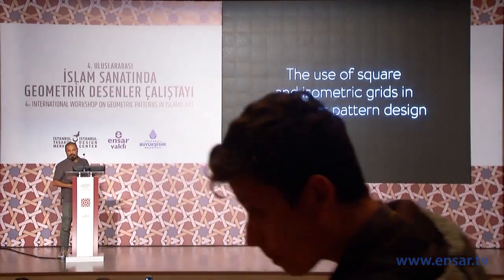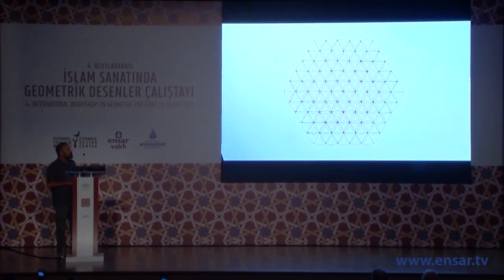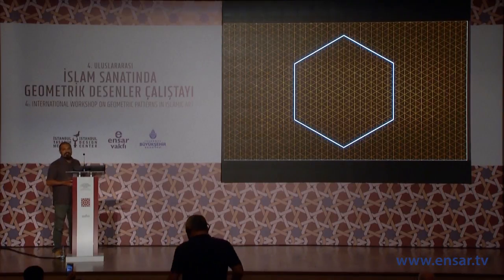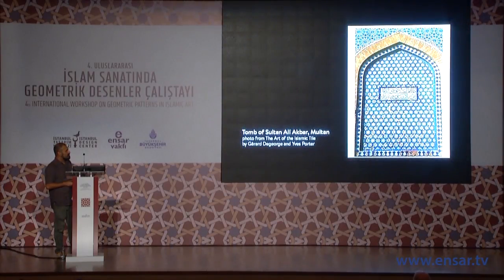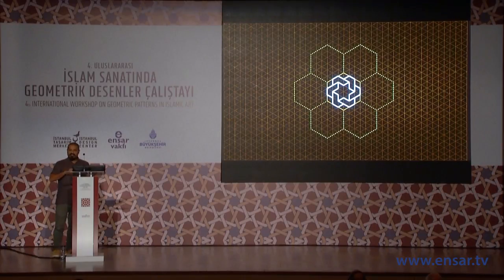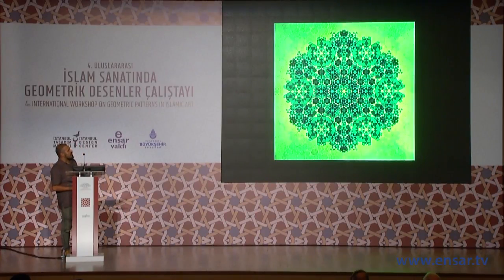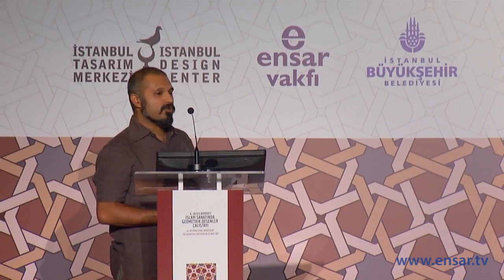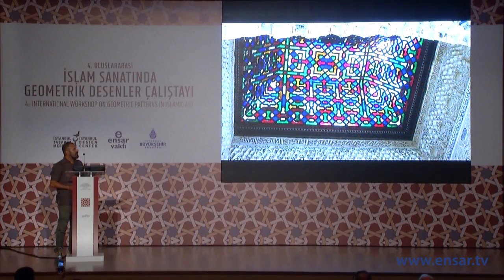Ameet Hindocha - Introduction to Patterns Based on Triangular and Rectangular Grids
4th International Workshop on Geometric Patterns in Islamic Art

Place : Halic Congress Center / Opening